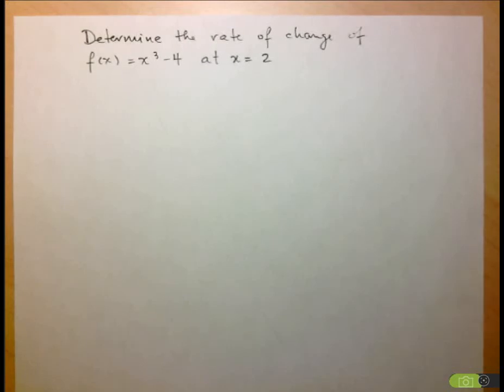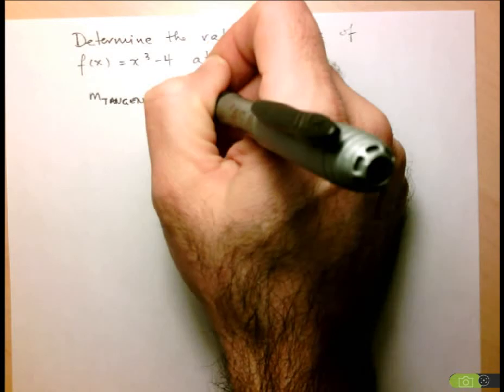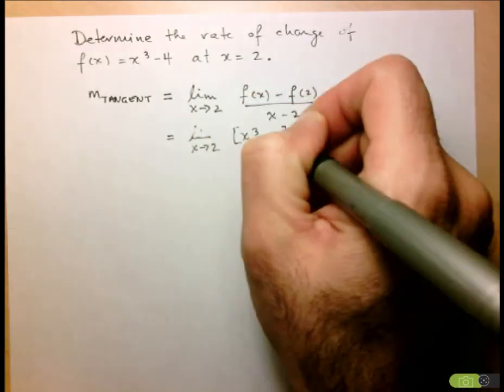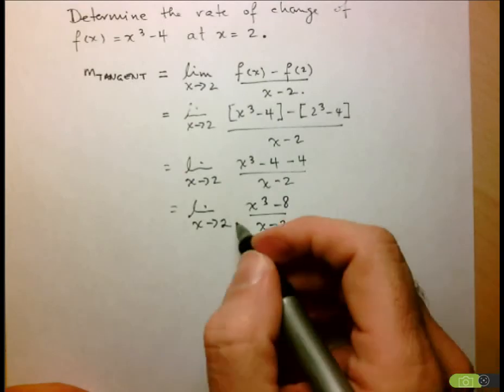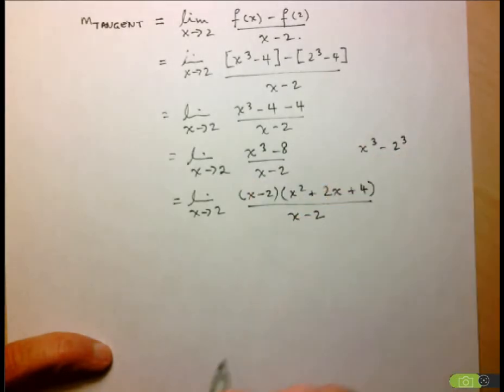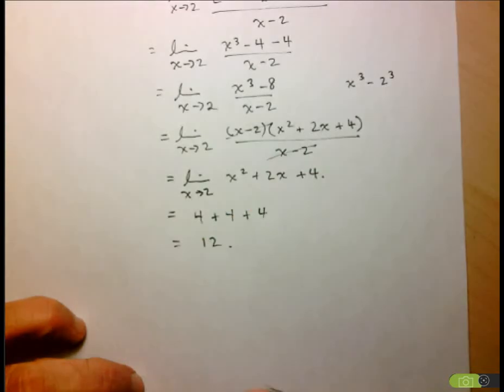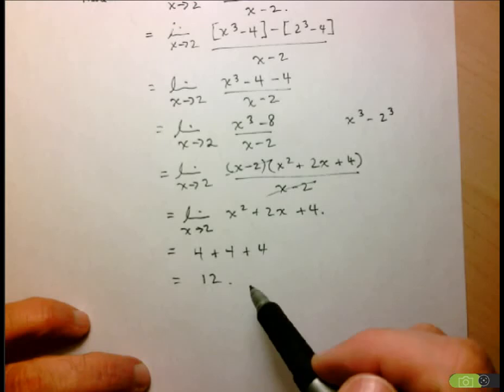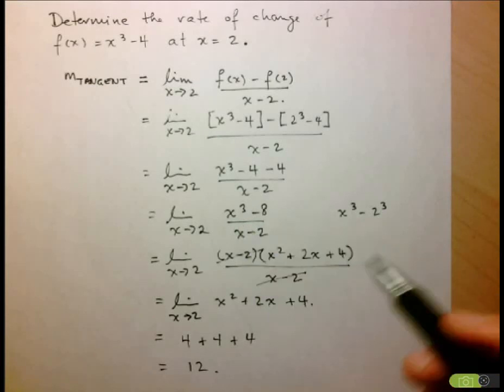MCV4U ROC Polynomial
Rate of Change with limit definition